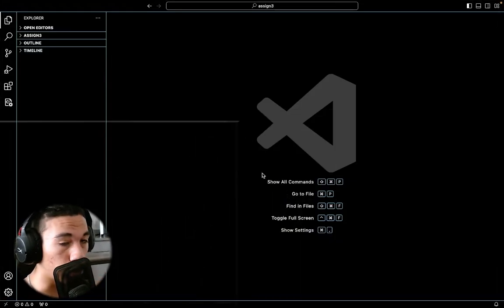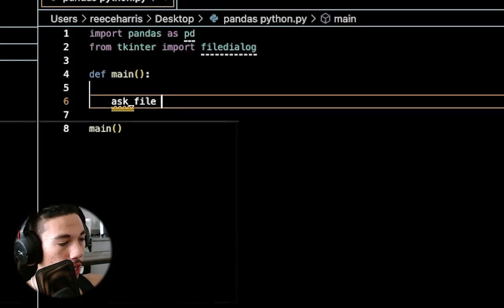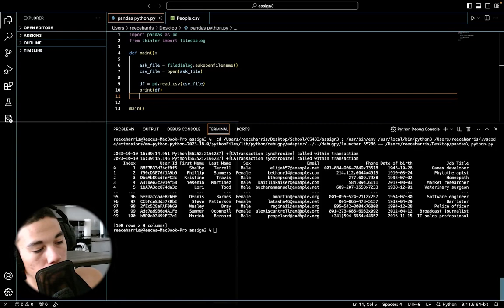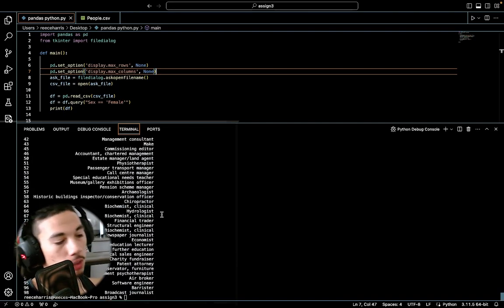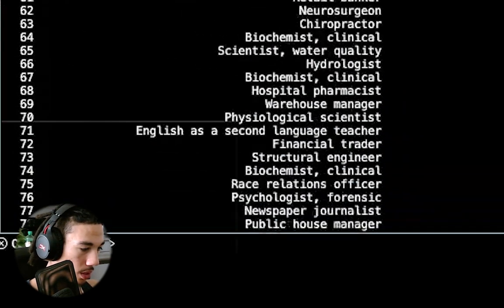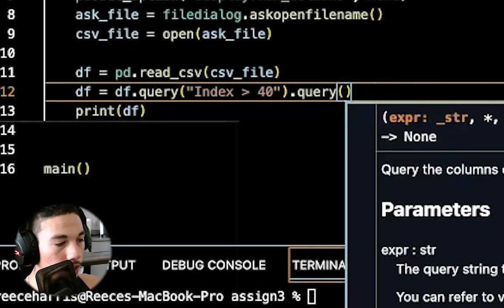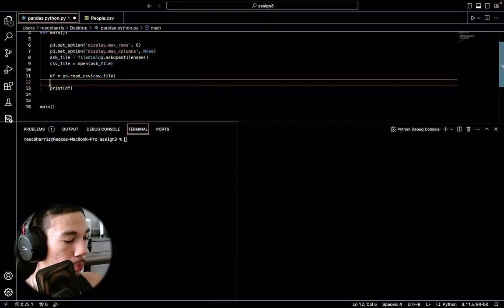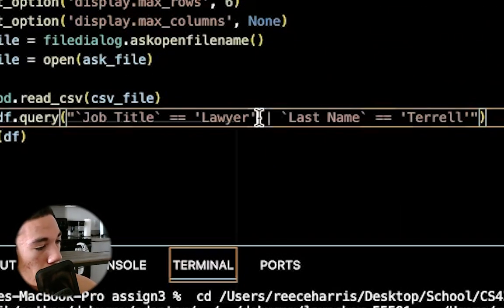Data Science in Python (Pandas Python Tutorial)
Data Science in Python. Everything you need to know to display and analyze datasets in Python utilizing the Pandas library. Hope you enjoy, and I hope you learn something!

(00:00): Intro
(00:36): Setting up
(01:38): Import file
(02:07): Create data frame
(02:16): What is a delimiter?
(02:36): Show all rows
(02:54): Query
(03:23): Show all columns
(03:55): Indexes
(04:25): Query
(04:53): Stacking queries
(06:03): Two-word columns
(07:10): Or statements
(07:47): Outtro